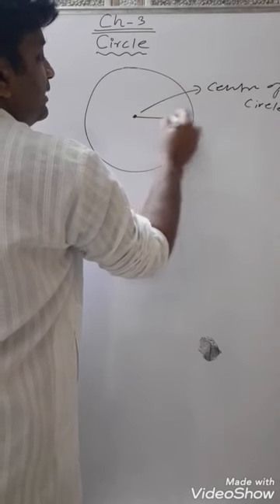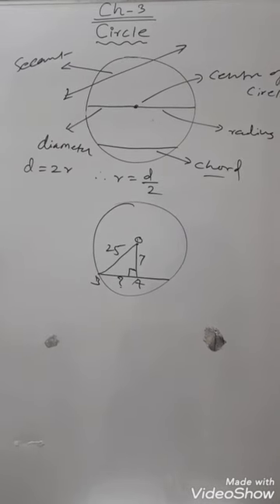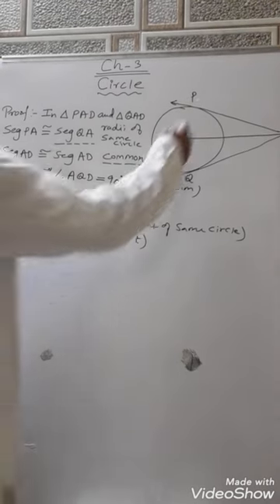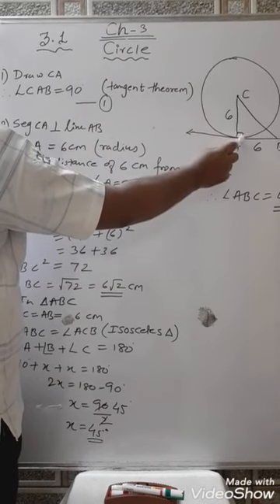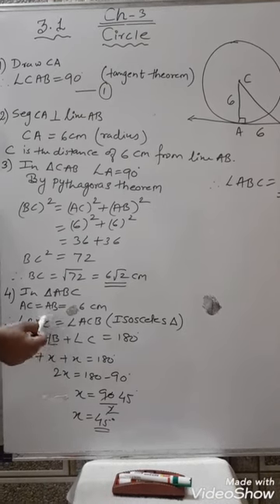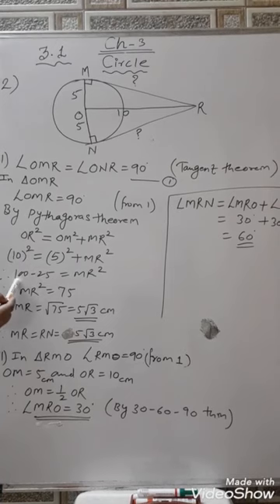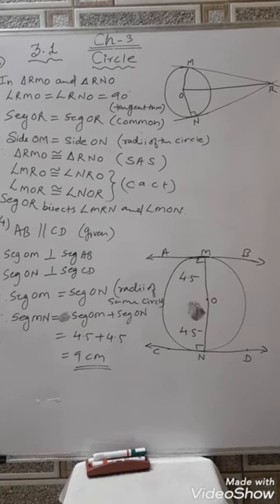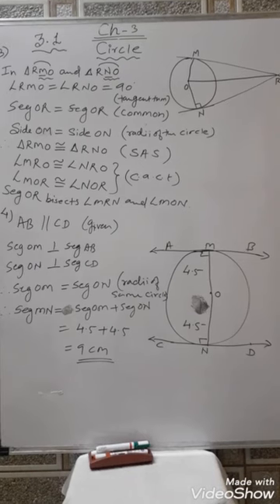Ch 3 circle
Pravesh mishra